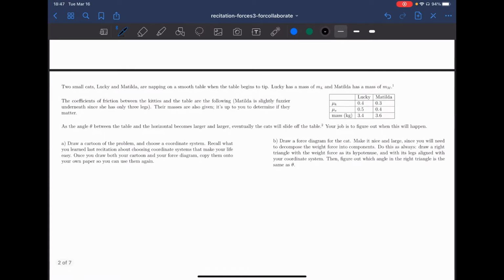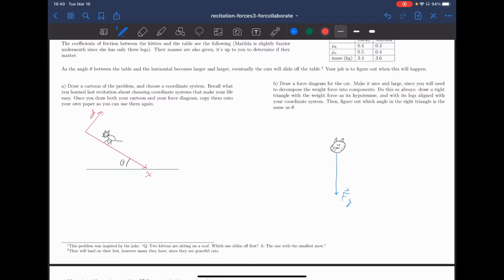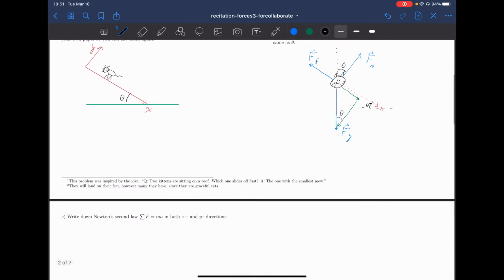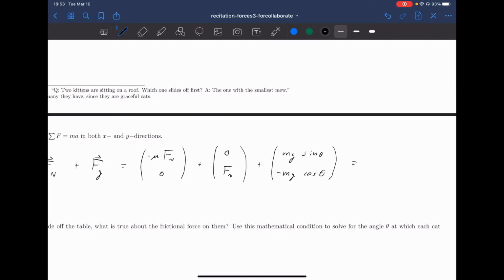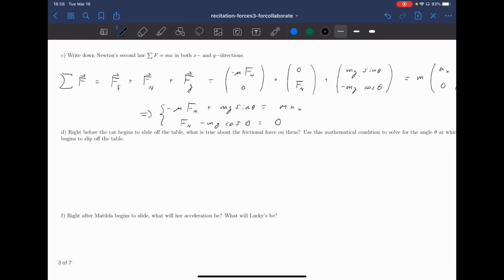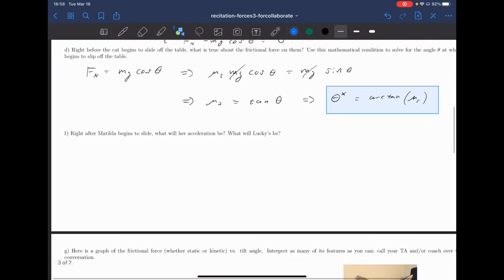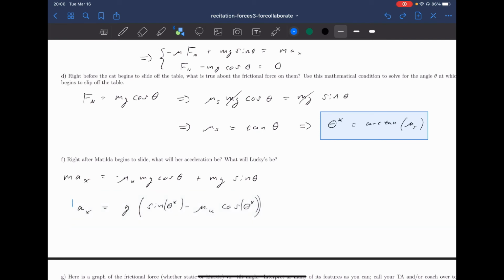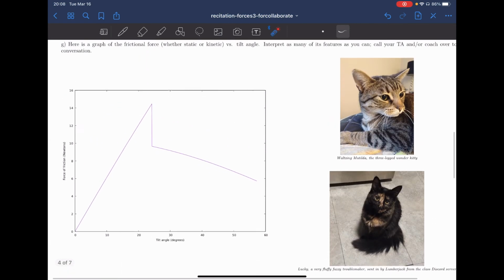March 10 Recitation Problem 1 Solution (by Aaron Trowbridge)